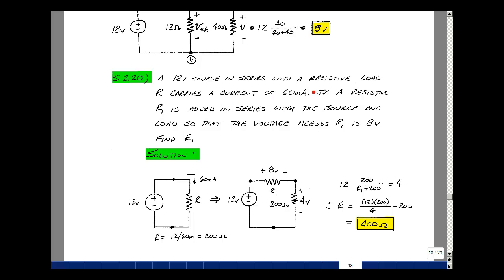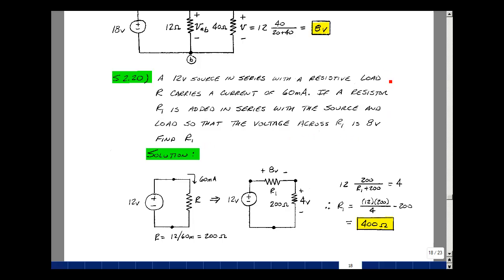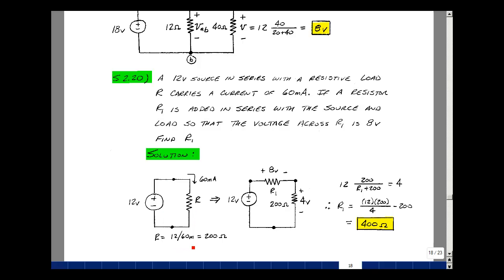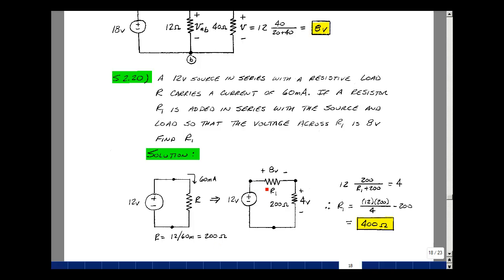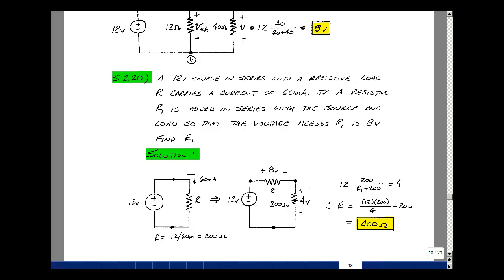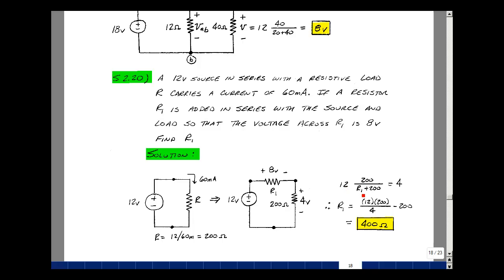ECE201msu: Chapter 2 - Supplemental Prob. S2.20